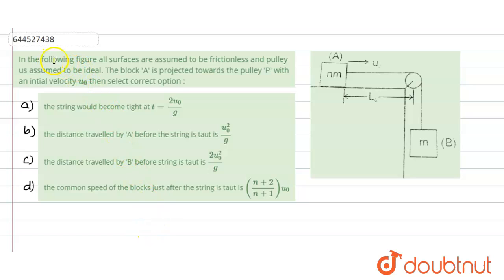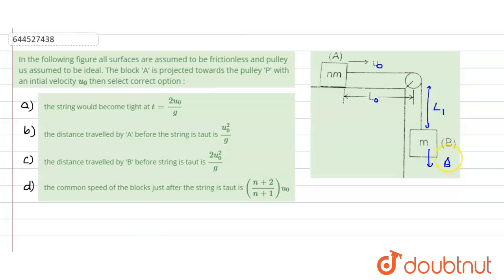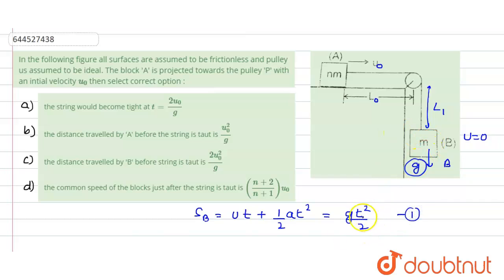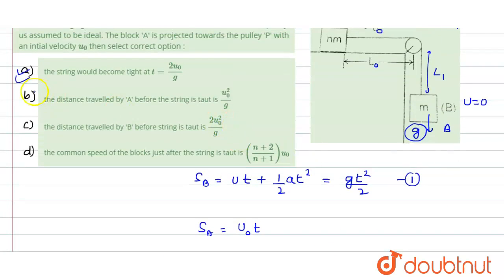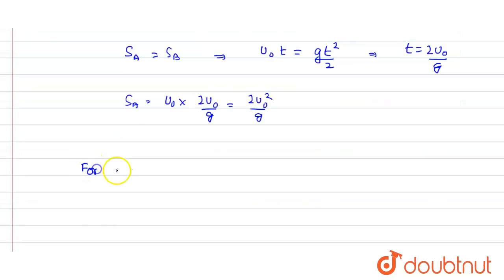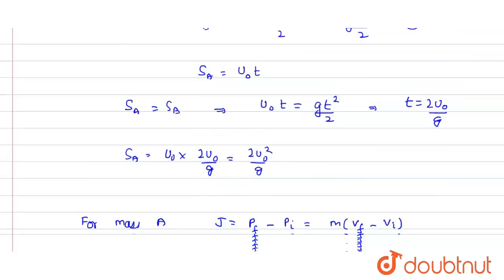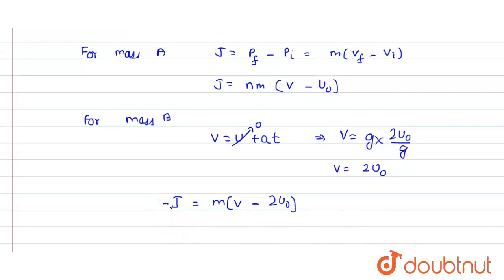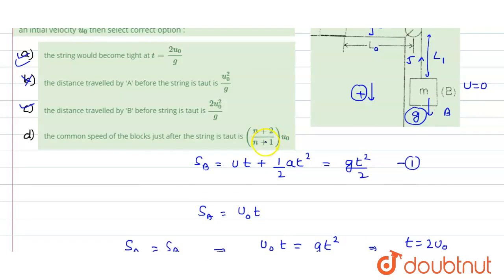In the following figure all surfaces are assumed to be frictionless and pulley us assumed to be ...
In the following figure all surfaces are assumed to be frictionless and pulley us assumed to be ideal. The block \'A\' is projected towards the pulley \'P\' with an intial velocity u_(0) then select correct option :
Class: 12
Subject: PHYSICS
Chapter: DAILY PRACTICE PROBLEM
Board:IIT JEE

👉 Have Any Query? Ask Us.